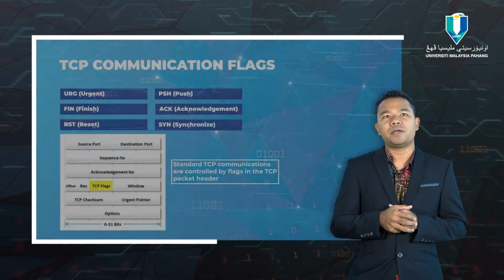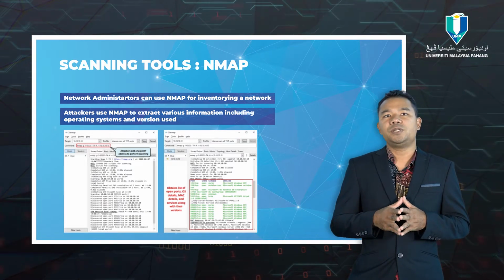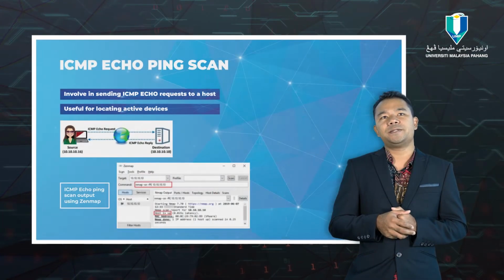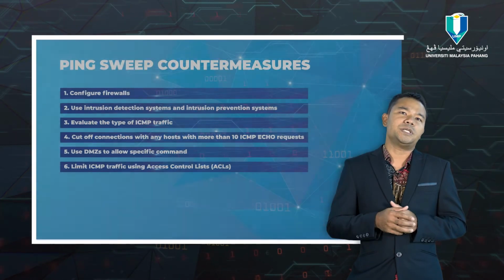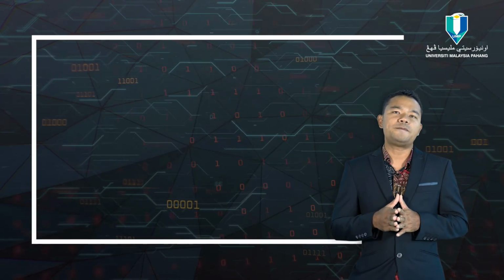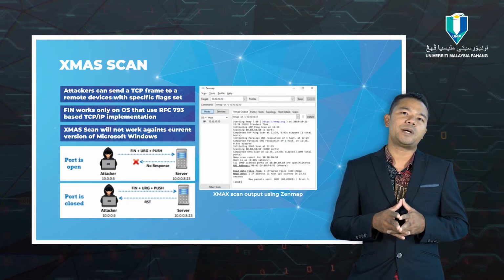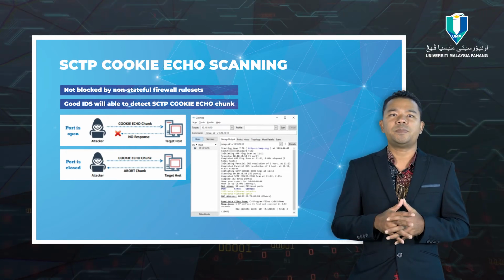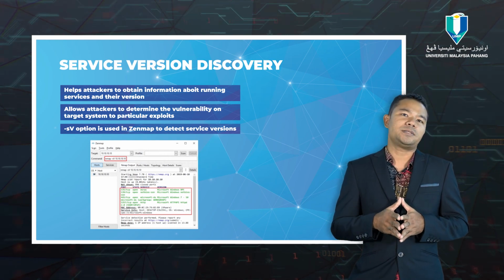Ethical Hacking Module 3-1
Ethical Hacking Module 3 : Scanning Networks